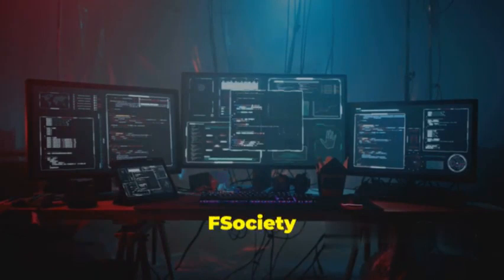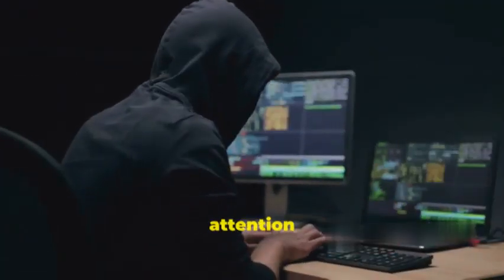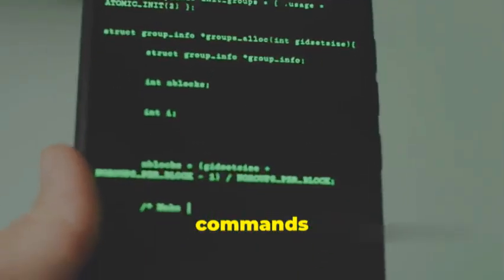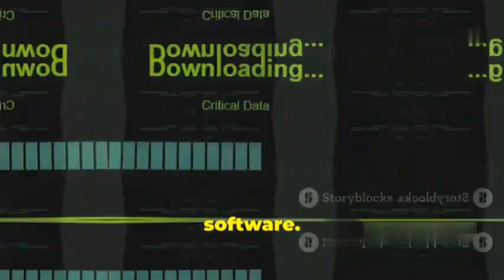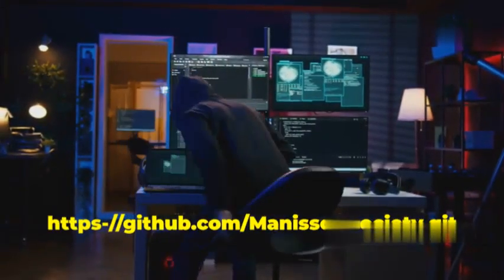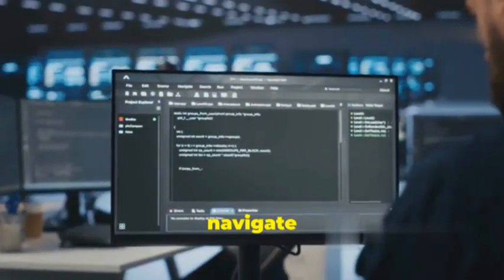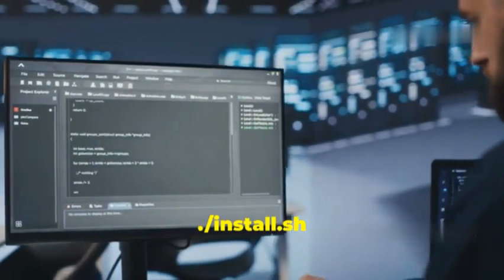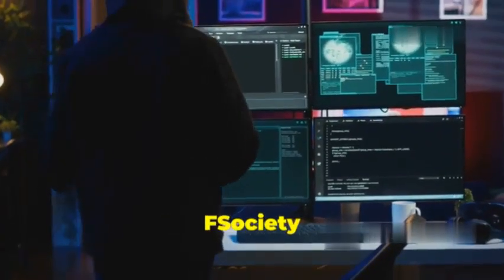FSociety Mr. Robot Hacking Tools Pack Tutorial 2024 | Tools Used in Mr. Robot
FSociety Mr. Robot Hacking Tools Pack Tutorial

In this video i showed you how to install Fsociety hacking tool in kali linux. Fsociety installation in kali linux is so simple and easy. Fsociety is all in one hacking tools pack. It is inspired from mr robot series . Fsociety kali linux Installation is very useful in different ethical hacking purposes. Fsociety tutorial shows the installation process and history of it and how to use it for different purposes. Dive deep into the powerful toolkit, Fsociety, within Kali Linux! 🌐 In this video, we'll explore how Fsociety offers a collection of scripts and tools designed for specific tasks like information gathering and exploiting vulnerabilities. Discover the automation features that make your tasks faster and more efficient. But remember, ethical use and responsibility are paramount. 🌟

We'll walk you through updating your Kali Linux system, downloading Fsociety from GitHub, and running the tool. Inspired by real-life hacker groups like Anonymous and LulzSec, and guided by technical advisor Kor Adana, this toolkit has left a significant impact on the cybersecurity community.

1. Top 10 Exploiting Tools for Beginners
2. Ethical Hacking Tools for Beginners
3. Web Application Hacking Tools
4. Bug Bounty Hunting Tools
5. Penetration Testing Tools
6. Vulnerability Scanning Tools
7. Cybersecurity Tools for Beginners
8. Hacking Tutorials for Beginners
9. Hacking Tools Demonstration
10. Beginner's Guide to Hacking Tools

1. Top 10 exploiting tools
2. Ethical hacking
3. Web application hacking
4. Bug bounty hunting
5. Penetration testing
6. Vulnerability scanning
7. Cybersecurity
8. Hacking tools
9. Hacking tutorials
10. Beginner's guide

1.
2.
3.
4.
5.
6.
7.
8.
9.
10.